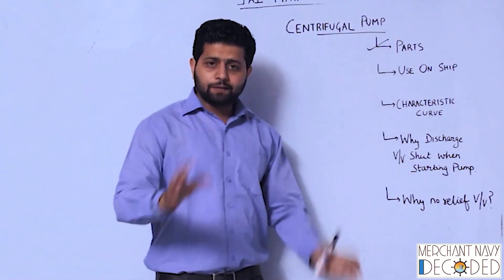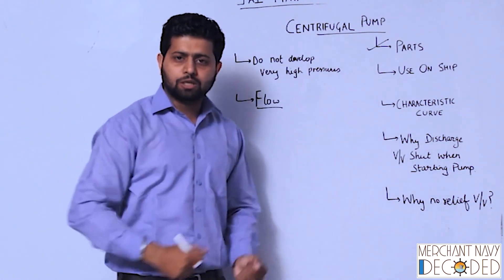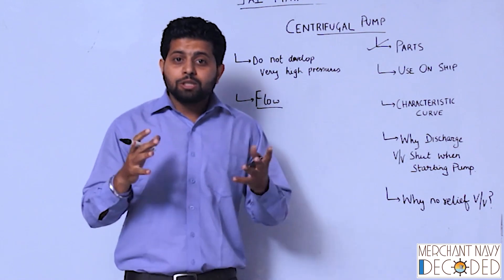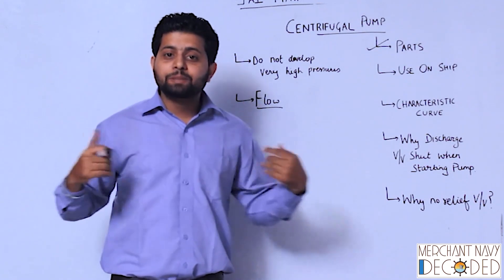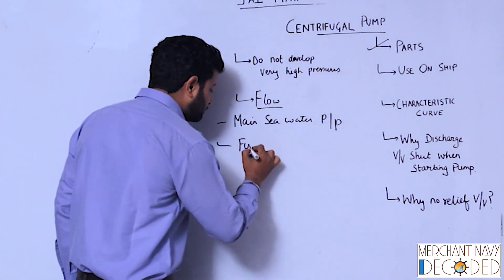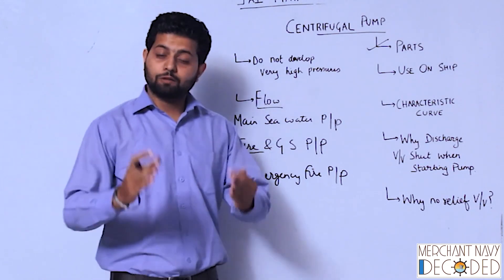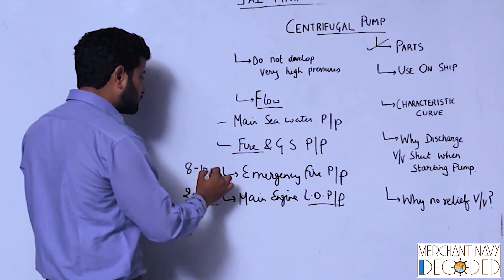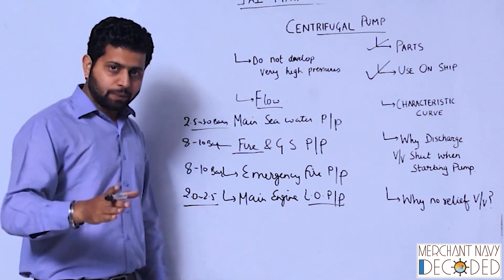How Does a Centrifugal Pump Work? | Important topic for GME Aspirants